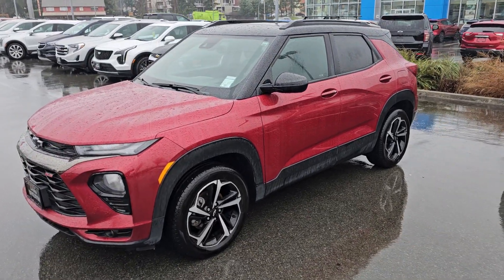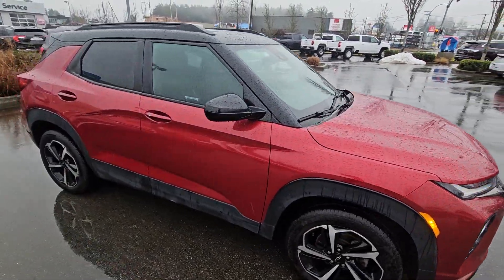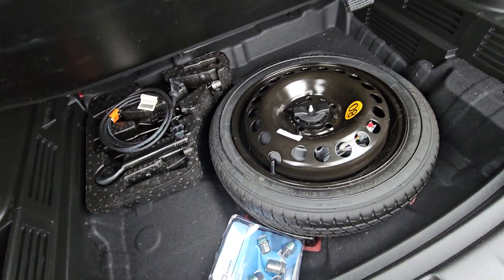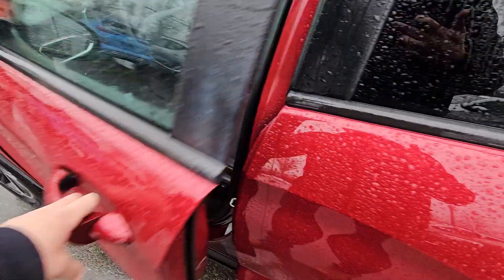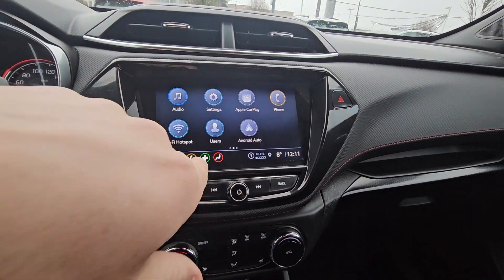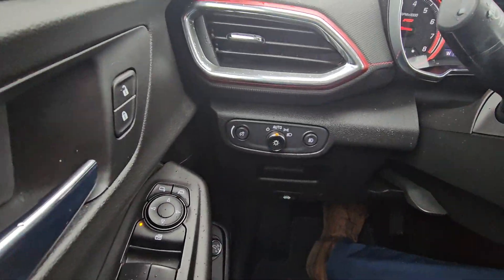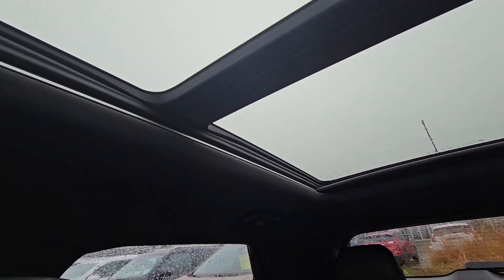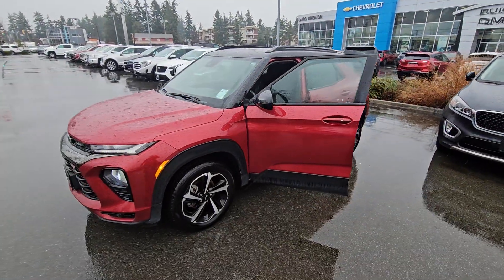2021 Chevrolet Trailblazer RS for Rebecca